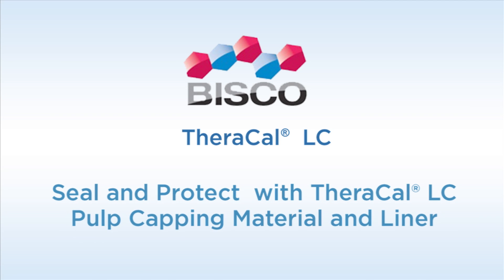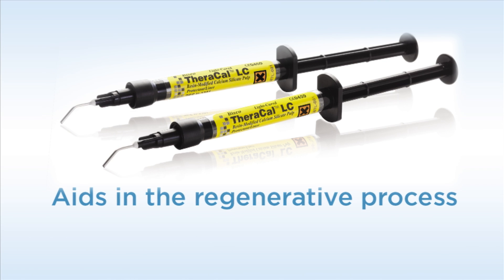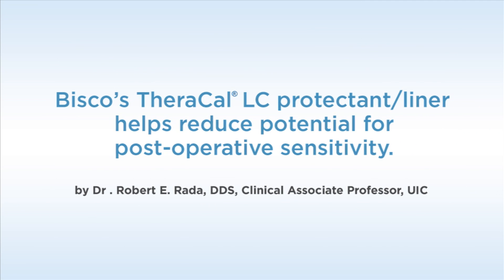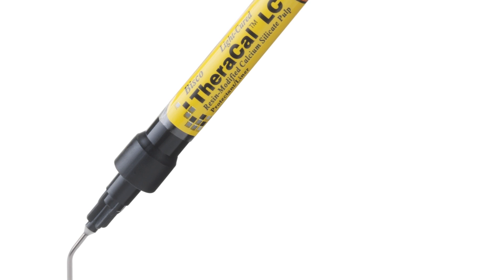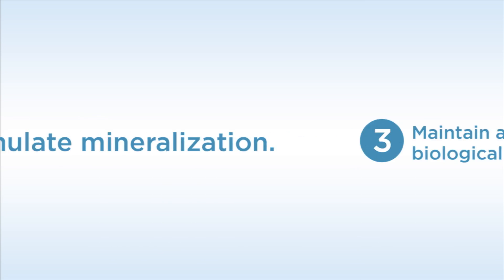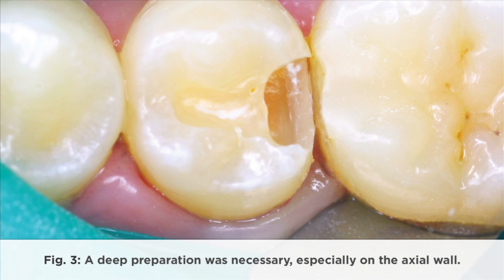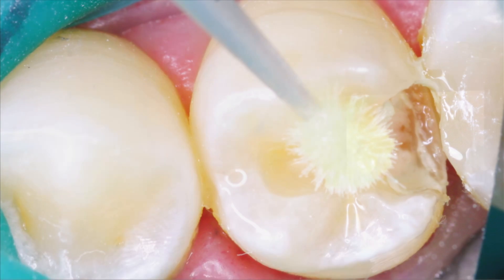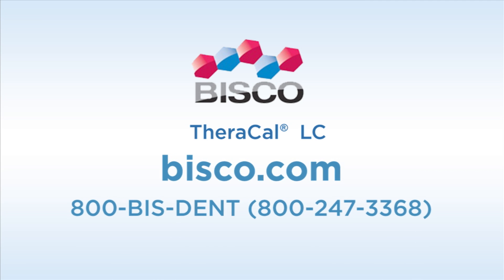TheraCal LC Restoration Technique for Pulpal Protection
Dr. Robert Rada shares a recent case where he used TheraCal LC as a liner for pulpal protection in restorative dentistry. TheraCal LC is a light-cured resin modified calcium silicate ideal for direct and indirect pulp capping and as a protective liner. Ease of placement is facilitated by a 20 second light-cure and ability to be syringed directly onto the preparation and pulp without pre-mixing or the need for any additional activators. The proprietary hydrophilic resin formulation creates a stable and durable liner. Following placement of TheraCal LC the final restorative may be placed immediately, a significant clinical advantage.